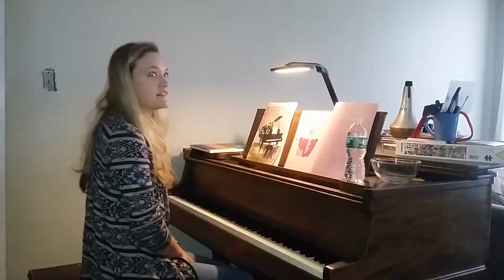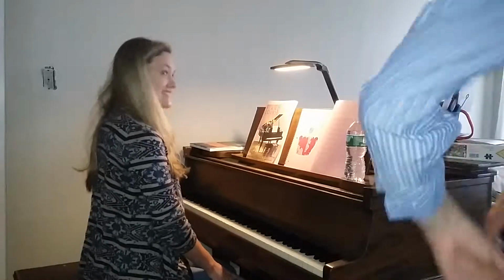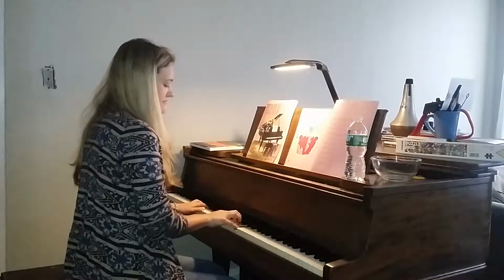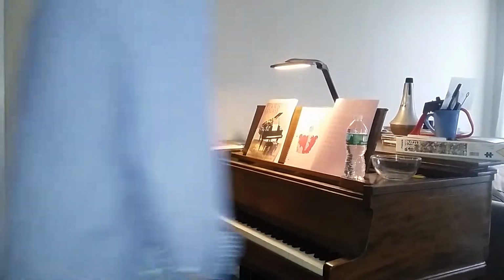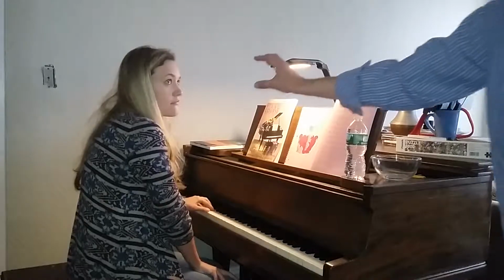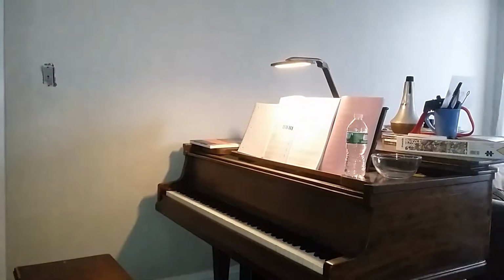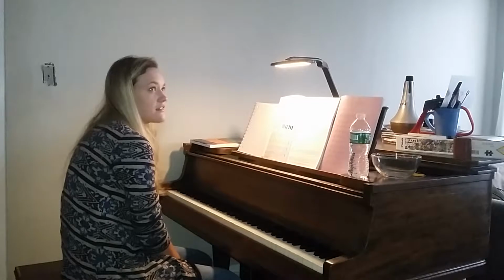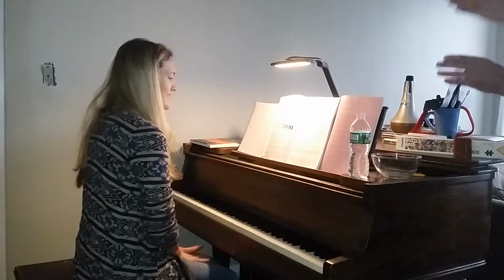Not tooooo shabi, 1a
c major scale up and down
hands alone, bonus: hands together,
parallel motion, contrary motion.

(contrary easier or harder?)

right-12312345
left- 54321321

connect.
spring, not bounce.
tensegrity.

engaged posture.

say:

c d e f g a b
c b a g f e d

say fluently:

do re mi fa sol la si... Automatic 2nds up
do si la sol fa mi re... Automatic 2nds down

book: ode to joy, (right hand)
           aura lee, (left hand)

bonus: say solfege syllables along with.
dbl bonus: sing with solfege
triple bonus: conduct, (down, left, right, up), sing AND play with solfege.
quadruple bonus: all of the above, from memory.